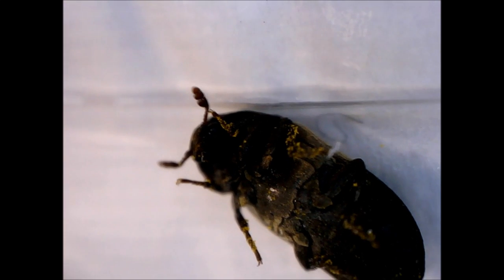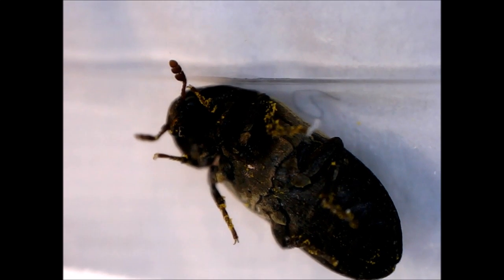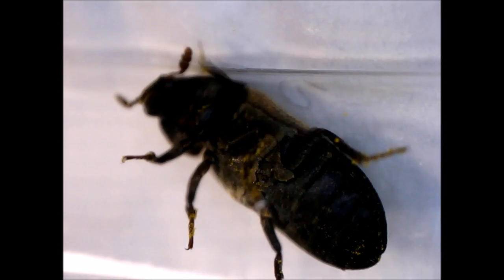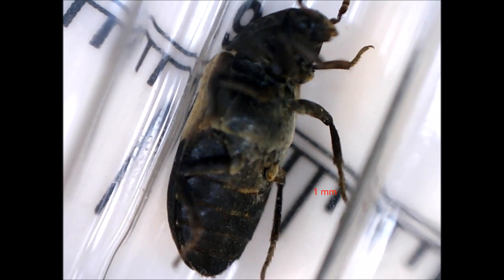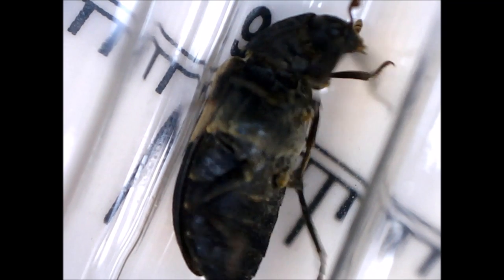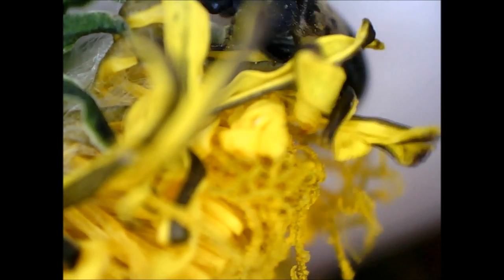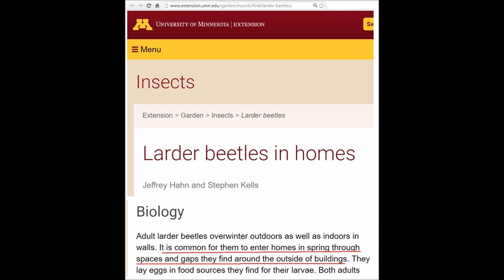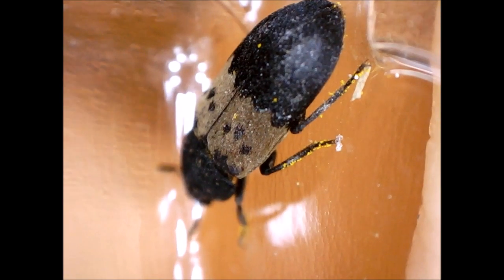Larder Beetle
This video shows a larder beetle I found in my house (near Albany, NY) and discusses some basic info about these beetles.